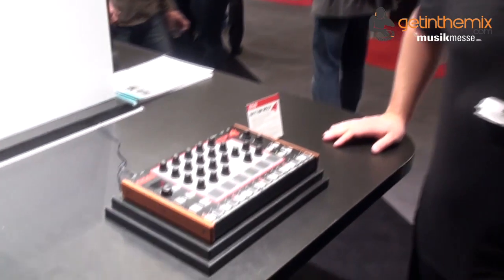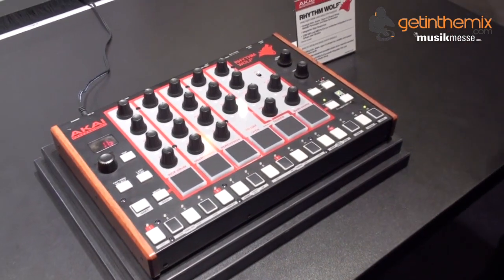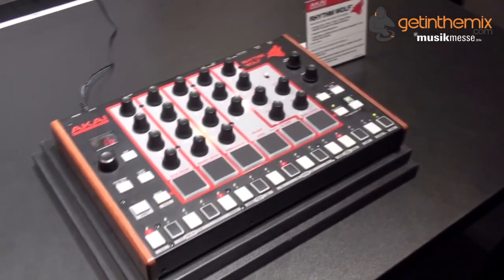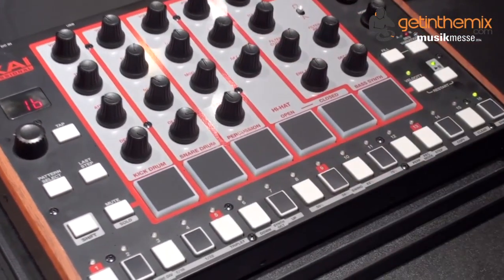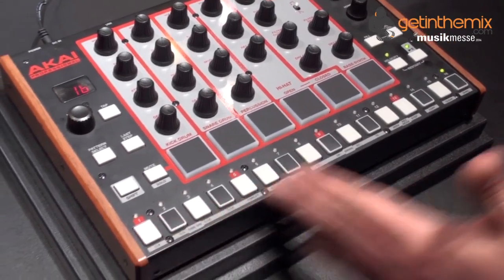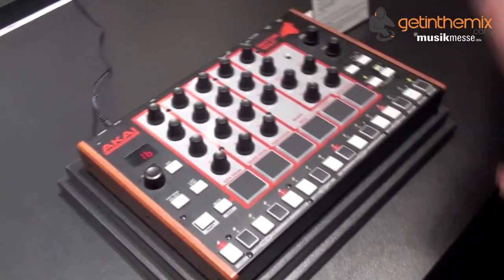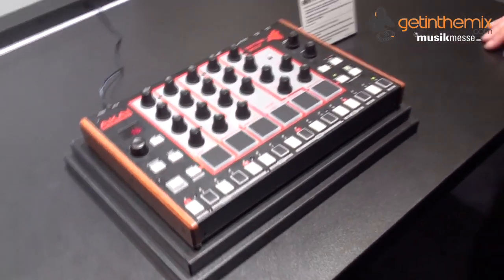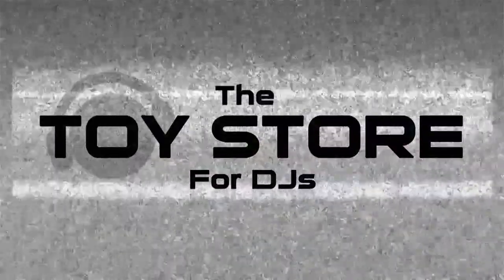Akai Rhythm Wolf Analogue Step Sequencer Drum Machine - MUSIKmesse 2014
The Akai Rhythm Wolf Analogue Step Sequencer at MUSIKmesse 2014.

The Rhythm Wolf is an authentic analog instrument that combines the coveted sounds of early electronic and hip-hop music with genuine Akai Professional workflow. Inspired by the classic analog beat machines and synthesizers of the past, Rhythm Wolf enables today's musicians to harness iconic analog sounds for music production and performance. The drum machine consists of five highly-tweakable drum sounds and includes a kick, snare, open & closed hi-hat, and metallic percussion. Onboard controls allow users to customize the tuning, amplitude envelopes, and volume of each drum voice separately for precise real-time adjustment. The bass synthesizer features a selectable oscillator (sawtooth or square wave), classic filter design, a filter envelope with variable decay, and is capable of creating powerful bass sounds and squelchy leads.